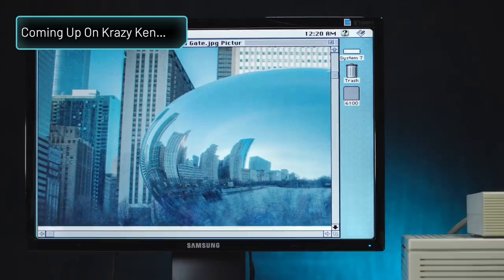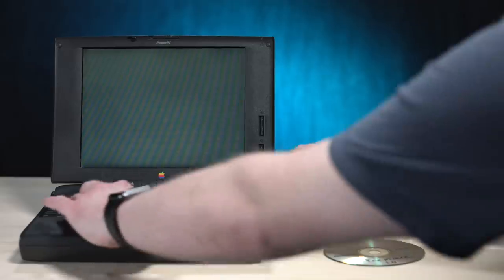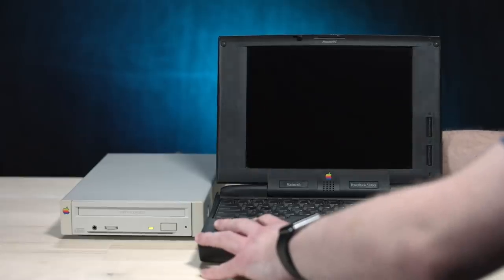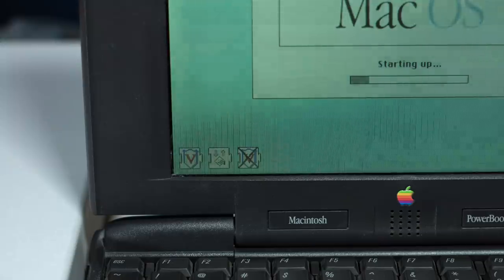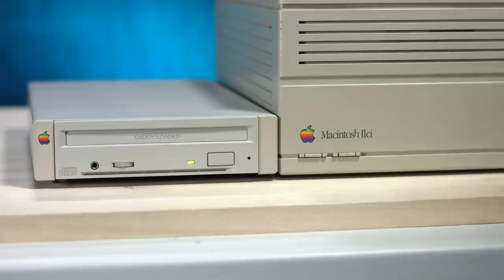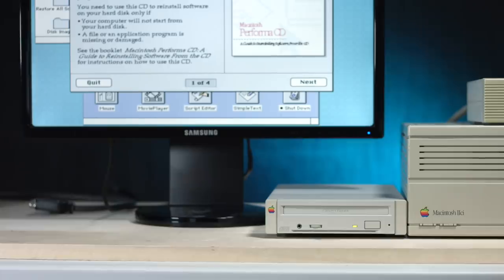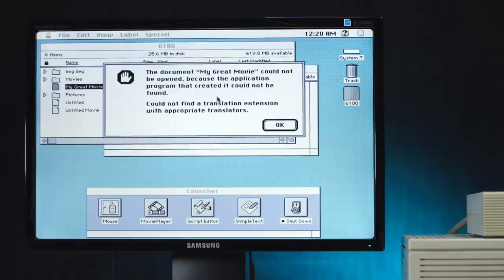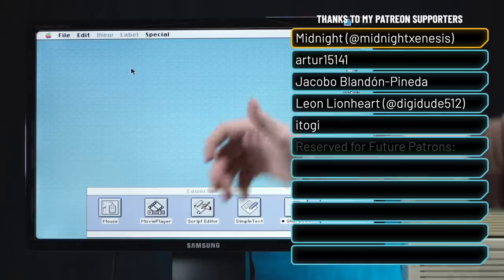Vintage AppleCD 300 Setup (with Malfunctioning PowerBook) - Krazy Ken's Tech Misadventures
Krazy Ken bought an AppleCD 300 from eBay. Will it work? Was there a CD left inside? What treasures await this poor sap? Found out today.

Krazy Ken's Tech Misadventures #80 - Vintage AppleCD 300 Setup (with Malfunctioning PowerBook)